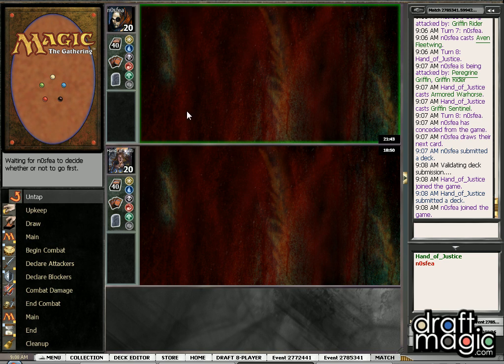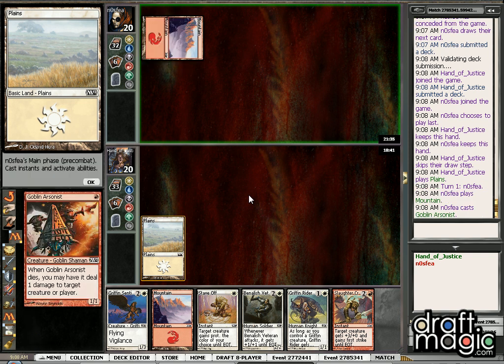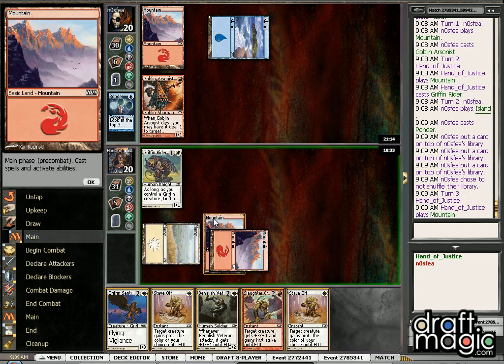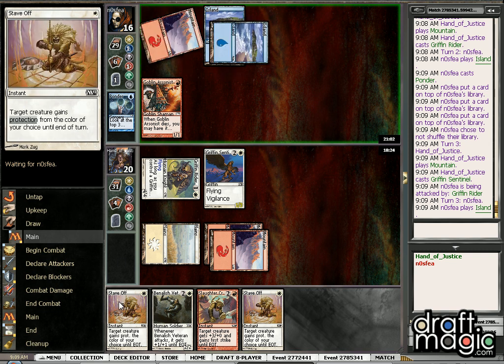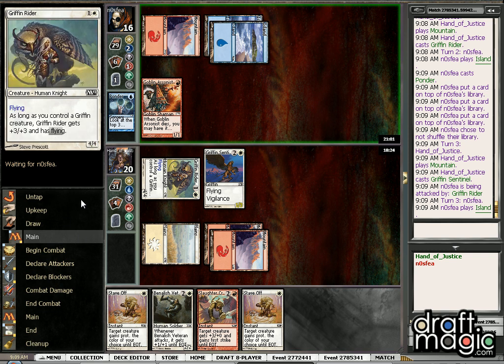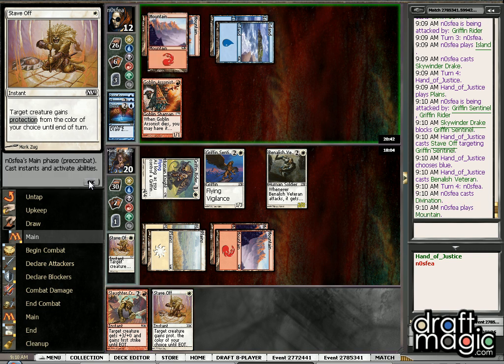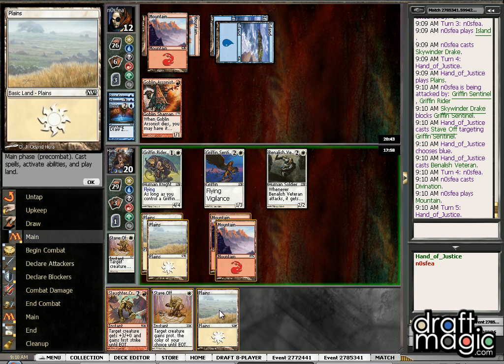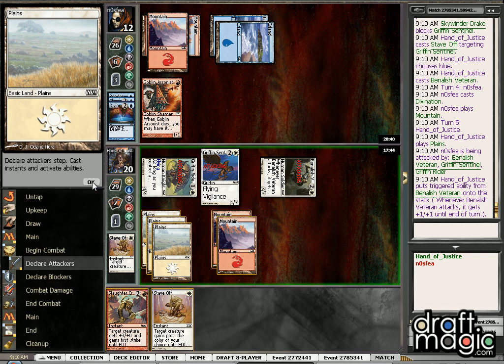(Magic 2012) M12 Draft #11 - Part 4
DraftMagic.com's Tom Woodward (Hand_of_Justice) is here for his first M12 8-4 draft.  We will take a look at the R/W archetype and see how it turns out.